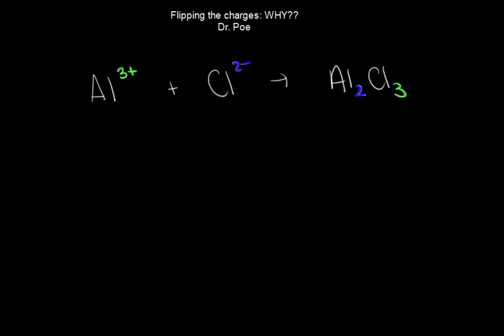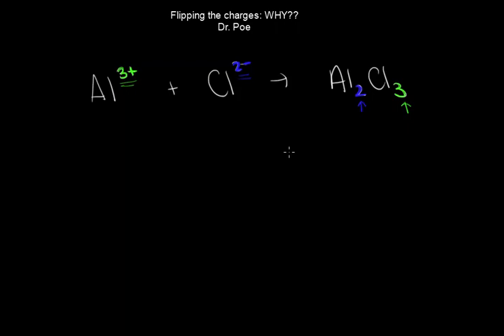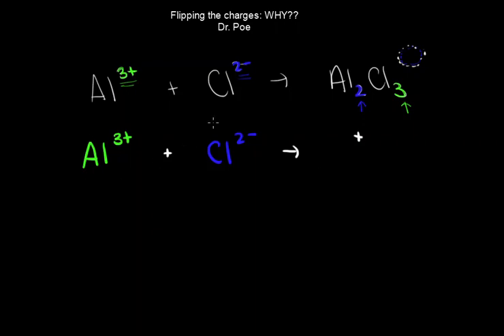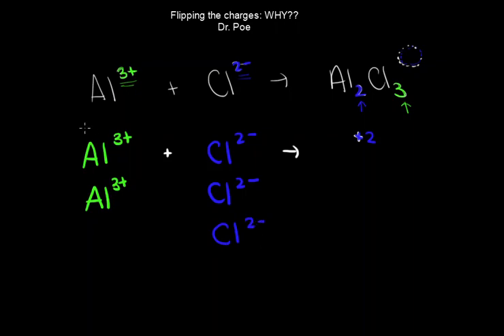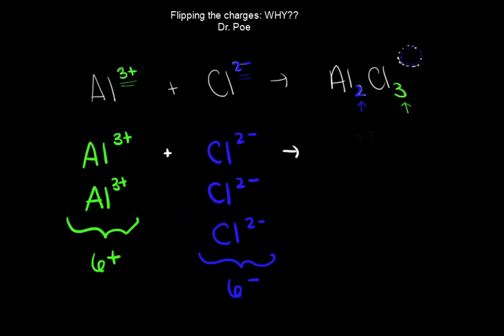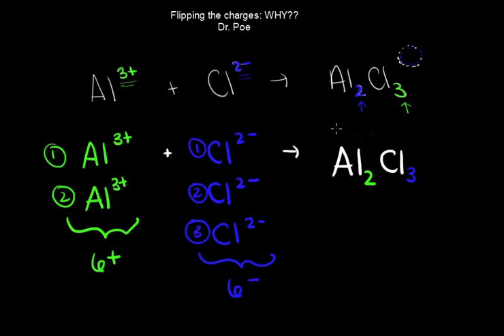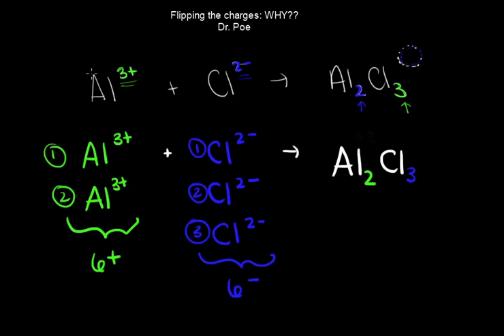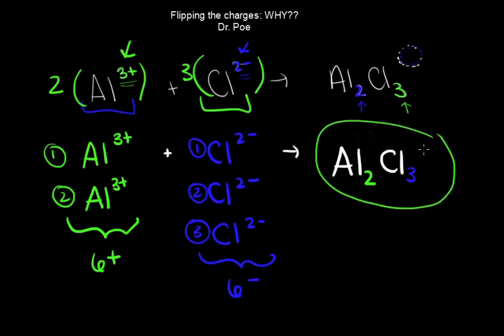Unit 02 Flipping the charges - Why?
Visual explanation for why flipping the charges is the easiest way to determine the number of atoms